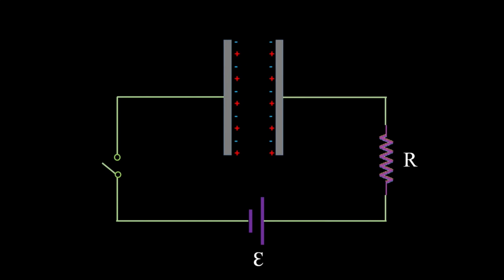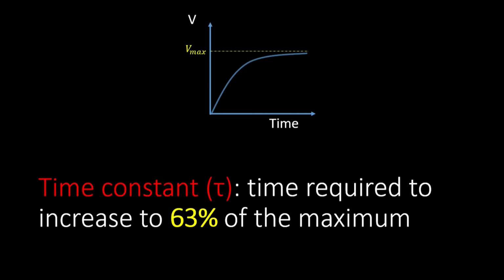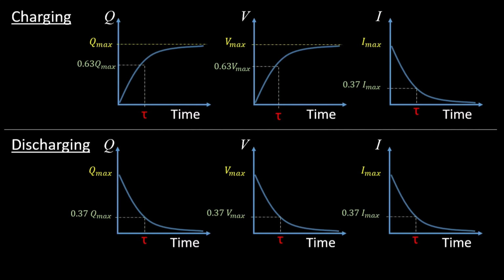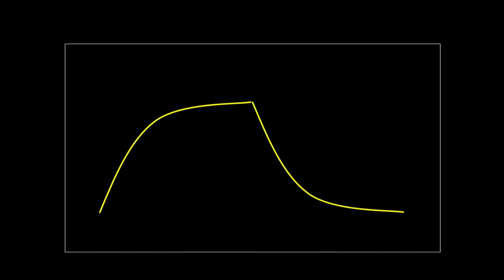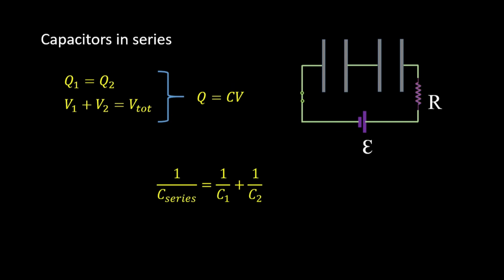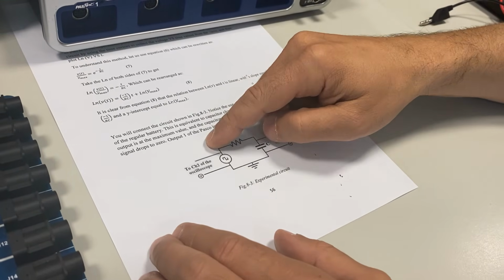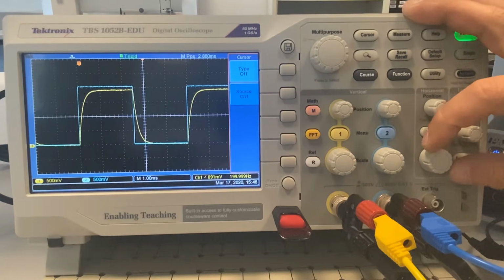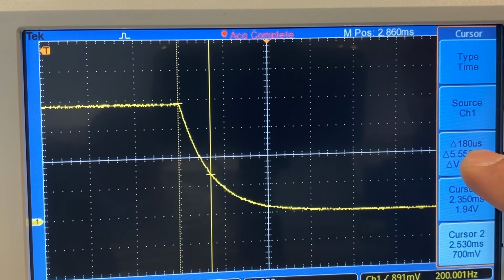Lab 8: Capacitors and RC circuits